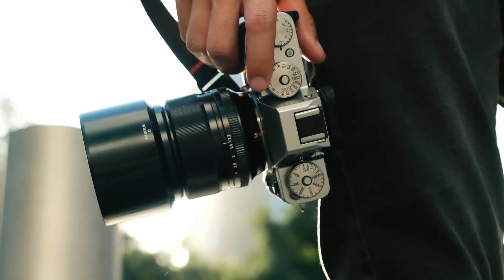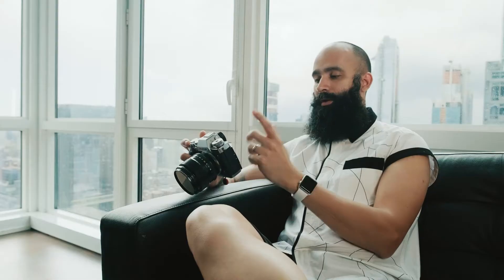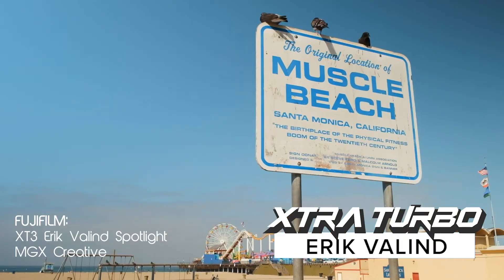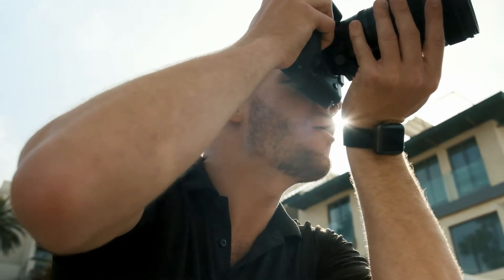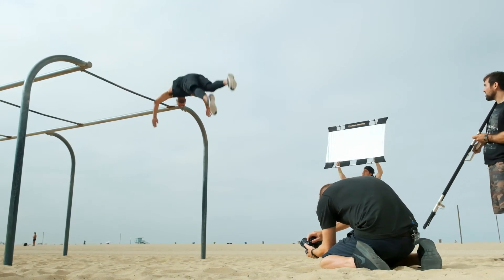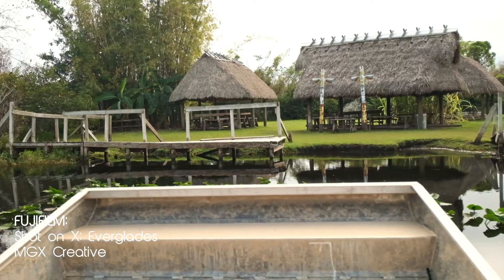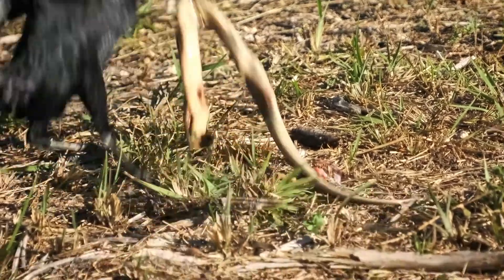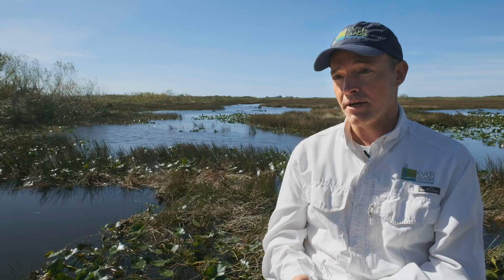Lydon Quill Commercial Composition Reel 2019